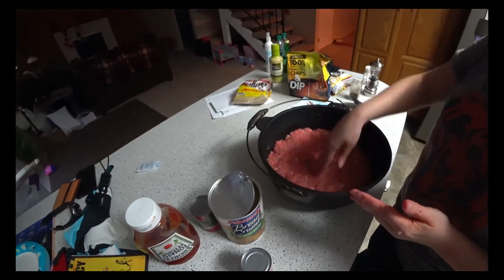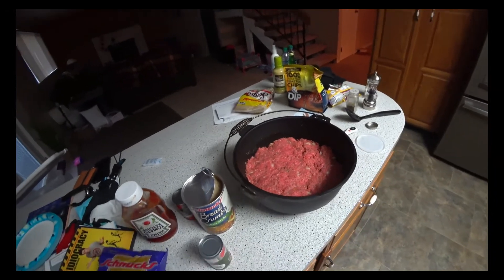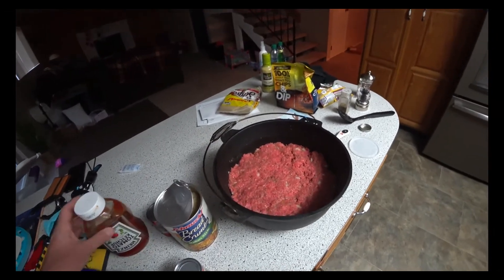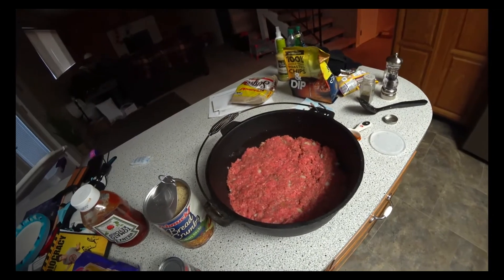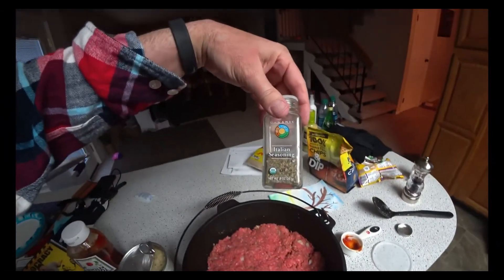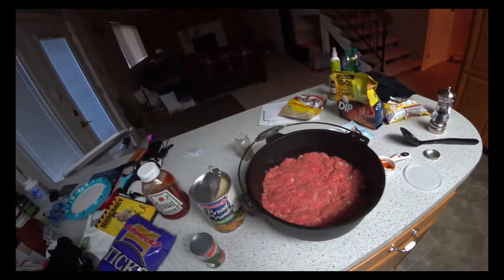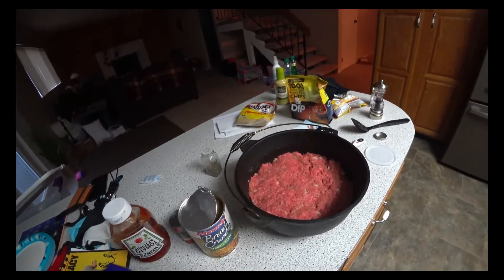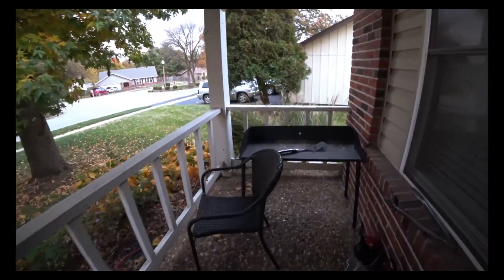Dutch Oven Meatloaf Outdoor Fall Cooking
Video Title: Dutch Oven Meatloaf Outdoor Fall Cooking